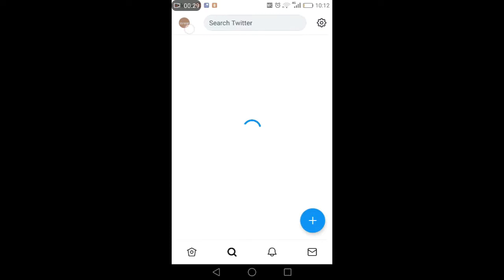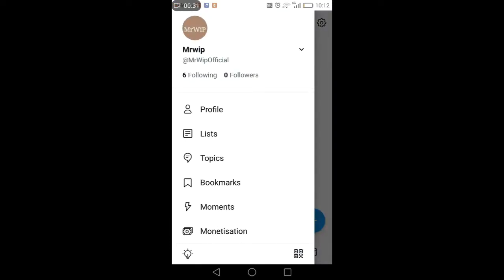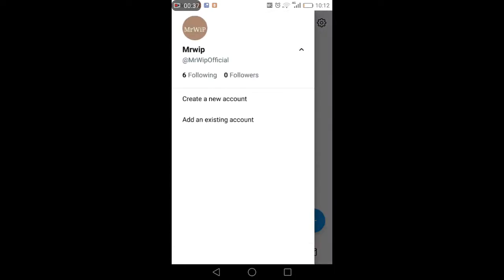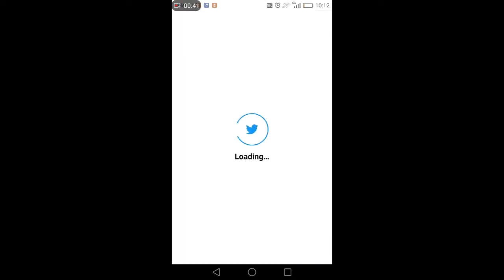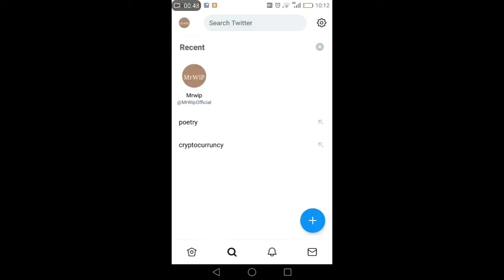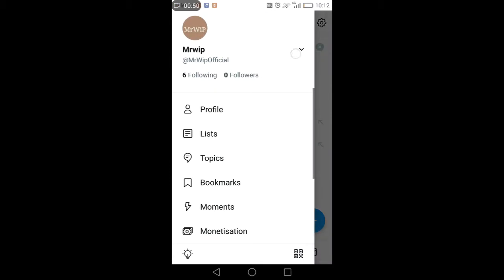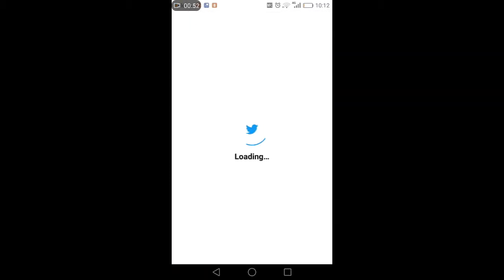How to Add and use multiple account on twitter(2022),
Walmart 28%
Shoes 30%
In this video You will learn How to Add and use multiple account on twitter(2022),

how to make a second twitter account with the same email,
how to add another twitter account,
can one twitter account have multiple users?,
how many twitter accounts can you have on one phone,
how to add another twitter account on iphone,
why have multiple twitter accounts,
create twitter account on google,
twitter account settings,